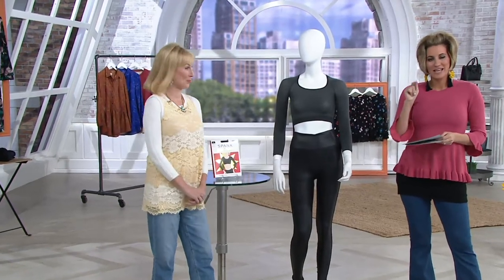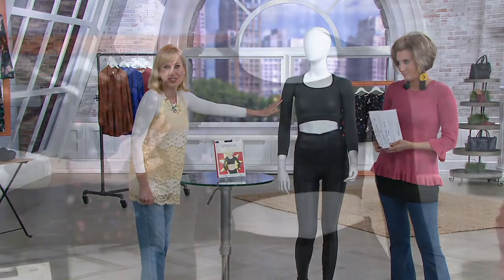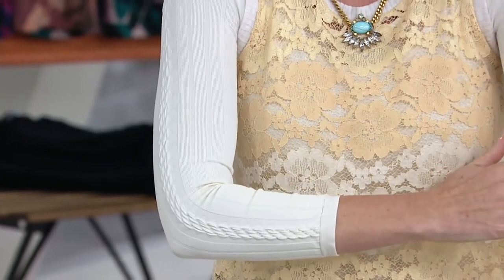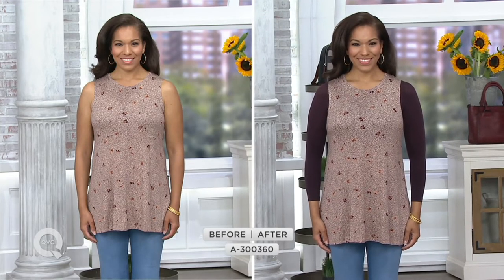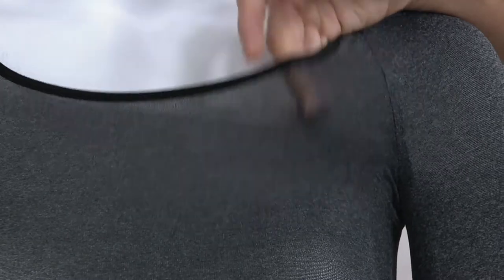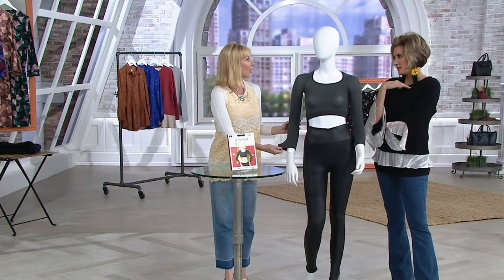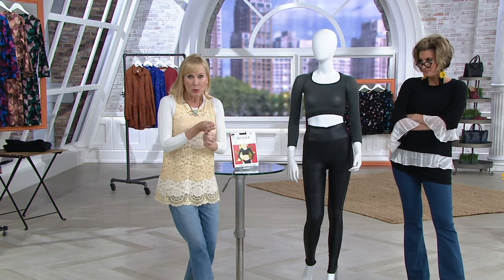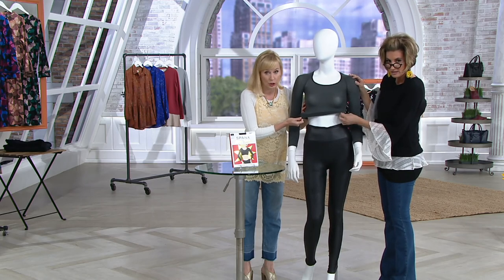Spanx Seamless Arm Tights on QVC